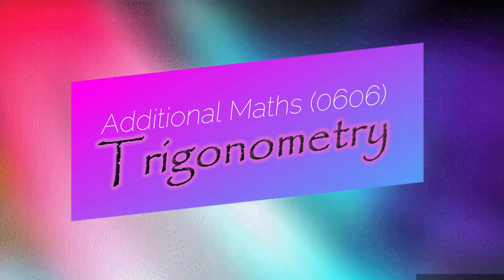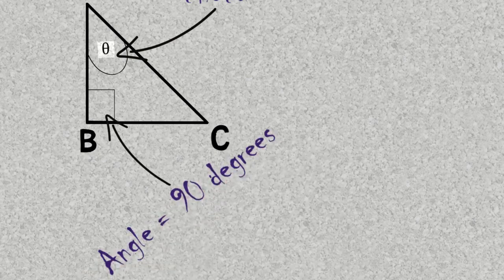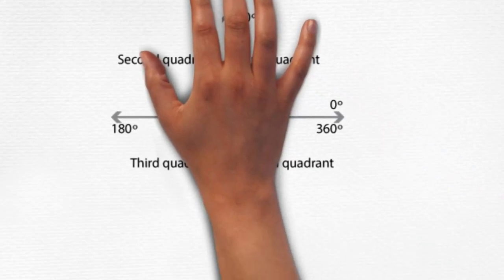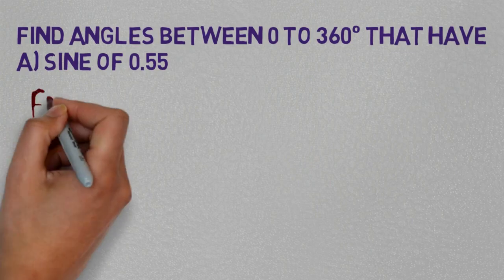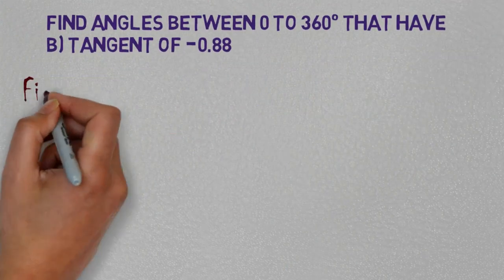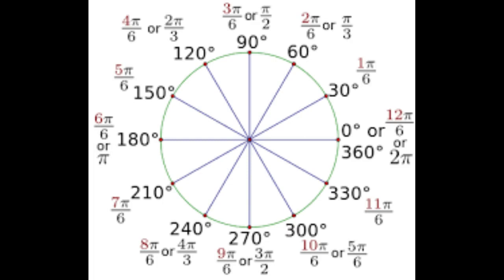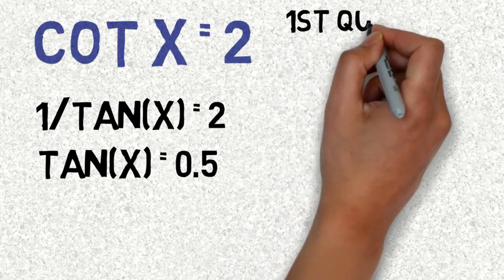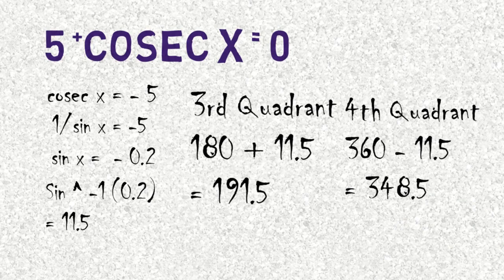Additional Math (0606), About Trigonometry by Shriman Jha Grade 9 IGCSE, DPSI Ghana